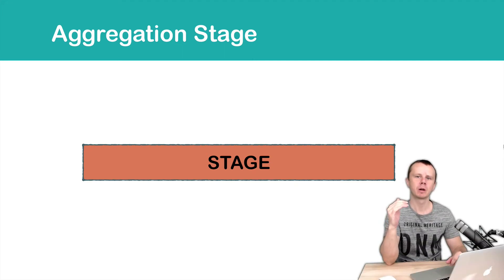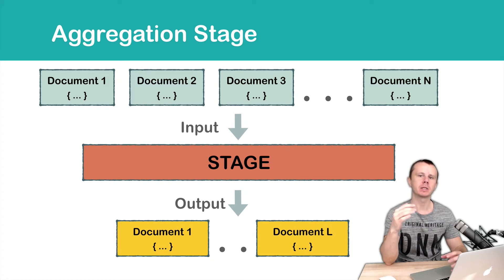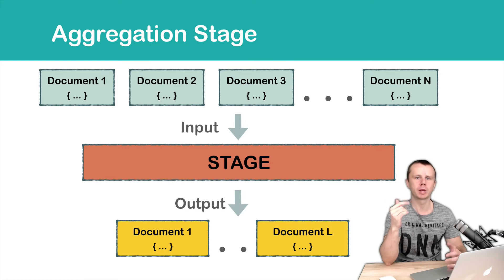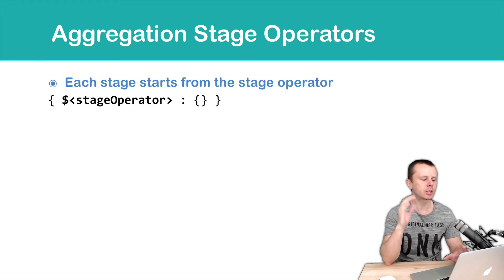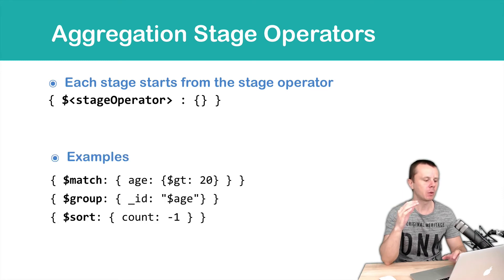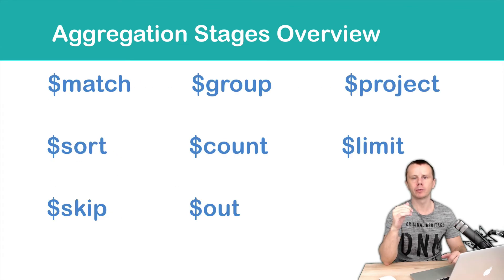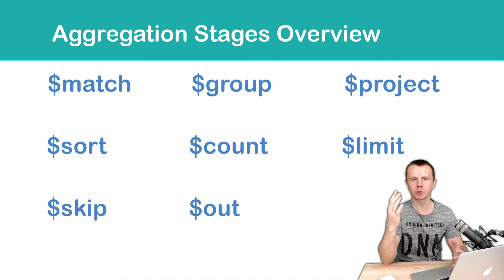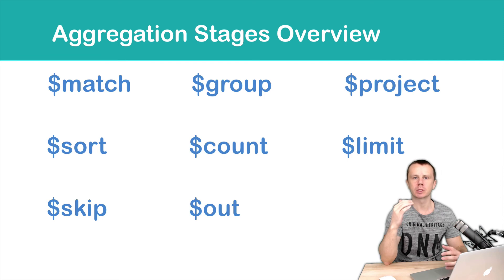05 Aggregation Stages Overview - MongoDB Aggregation Tutorial